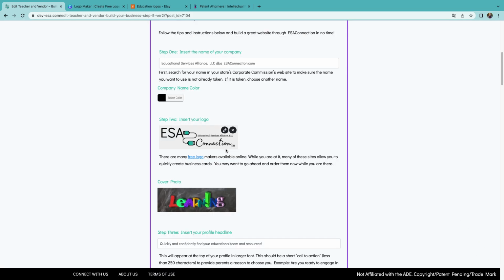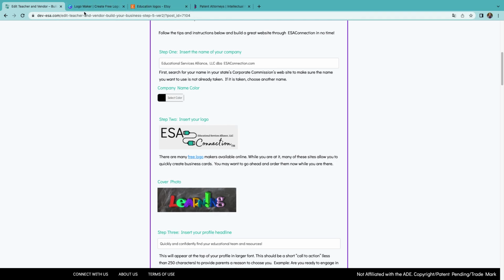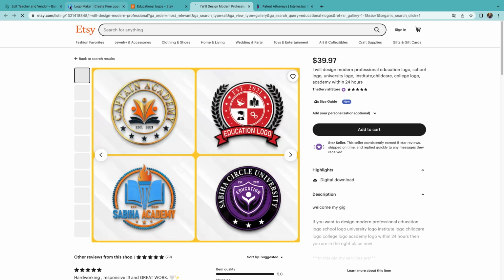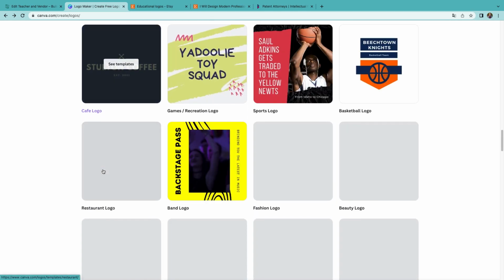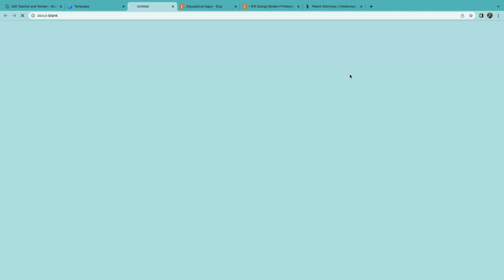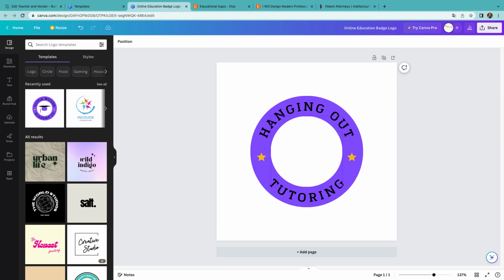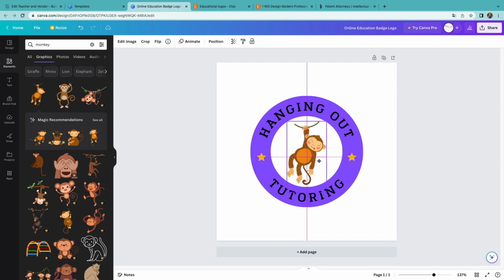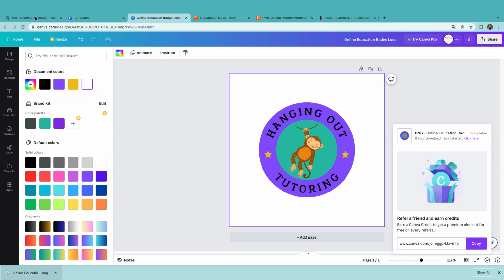#19 ESA Teacher Vendor Step #5 Detailed Website Logos